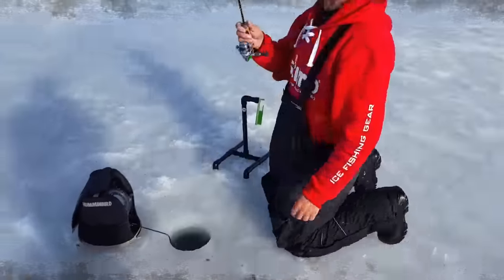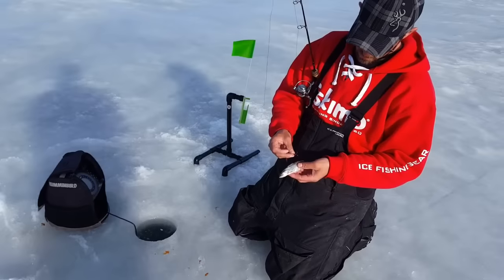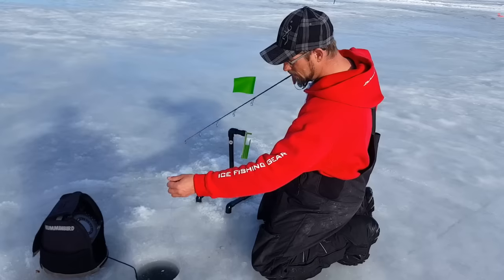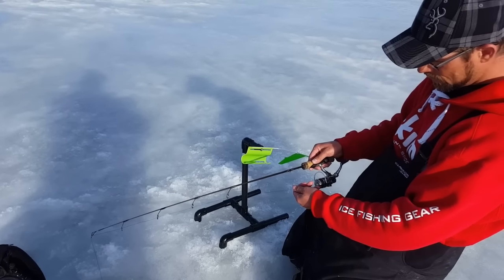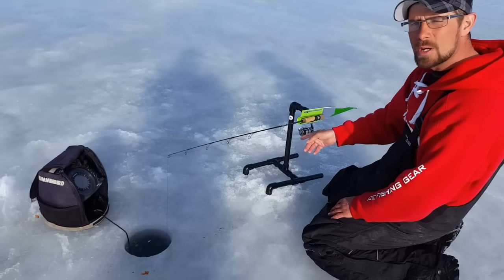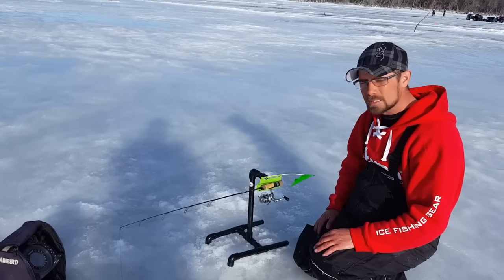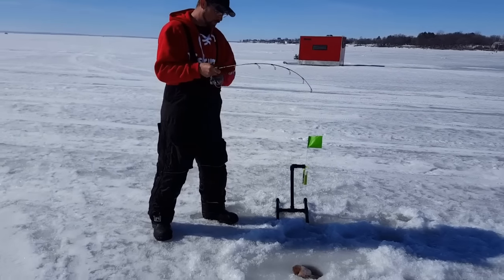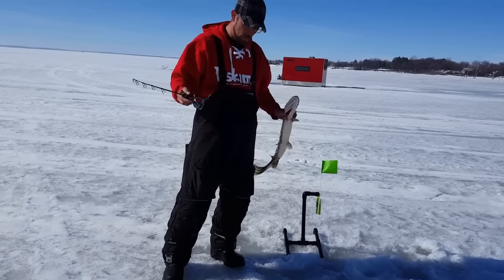"Tipdrop/Tipup Fishing" for Huge Pike "STDs"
It's the beginning or march 2017 and that means big pike are making their way into the shallows before spawning. Join me on my 2 part video fishing Devils Lake ND for big pike on Tip ups and Tip drops made by James sullivan. The tip drops out produced the tip ups by a long stretch and were much more fun when it came to fighting the fish. Check the description below for a link to the sullivan tip drop pages where you can order a couple for yourself. They are extremely affordable and even offer models that jig the bait for you.